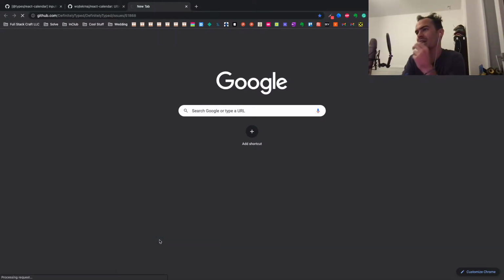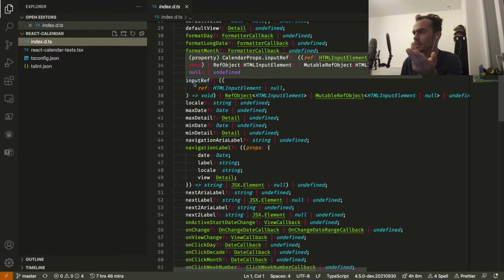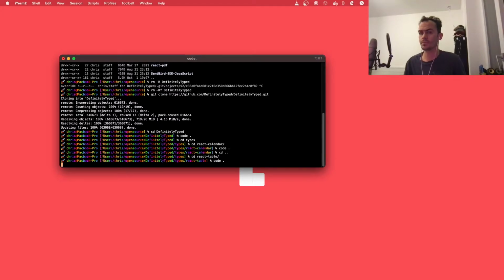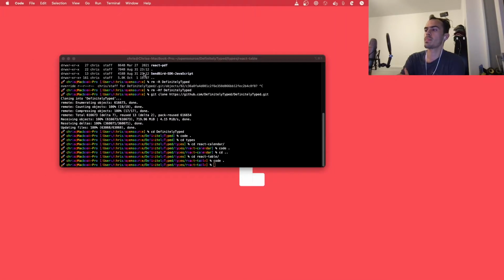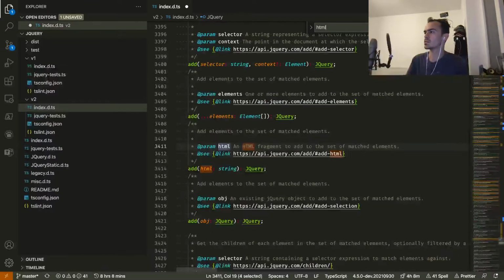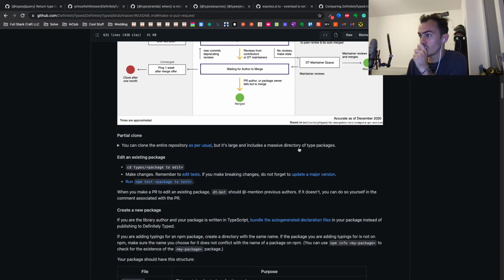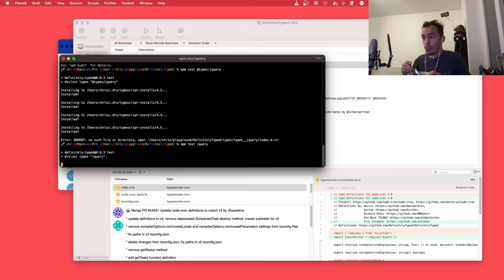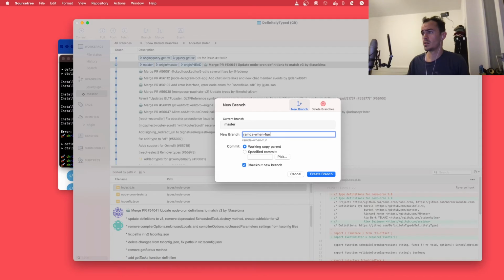Hacktoberfest Challenge!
Stream from 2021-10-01 - trying to do all 4 Hacktoberfest pull requests in 1 day - only got about "1.5" we'll say.